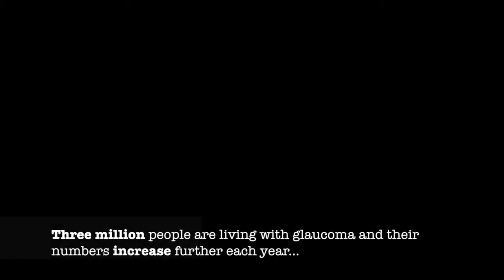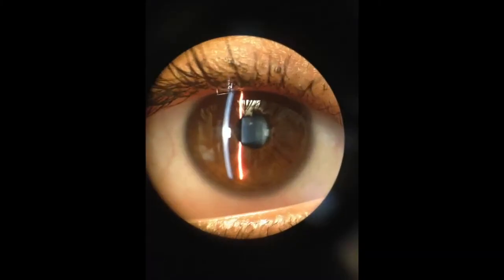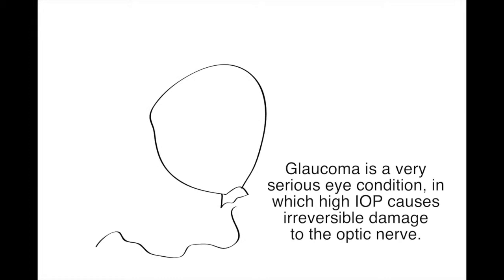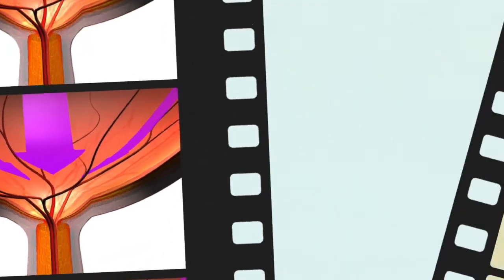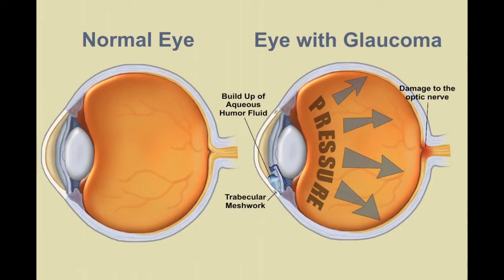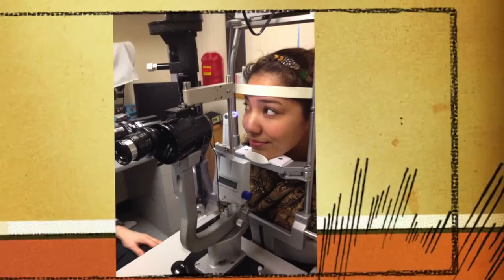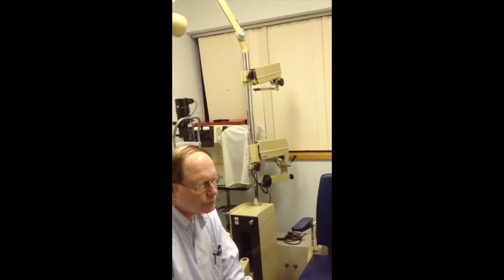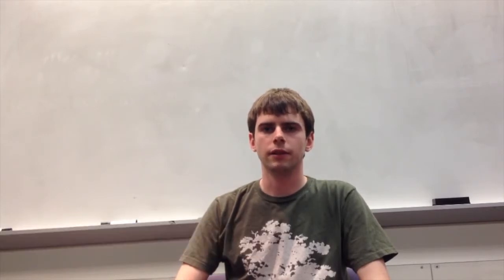Digitally Measuring Outflow Resistance/Facility of an Eye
Designing a digital tonometer to assist ophthalmologists and optical technicians to measure intraocular pressure to determine the presence of glaucoma.